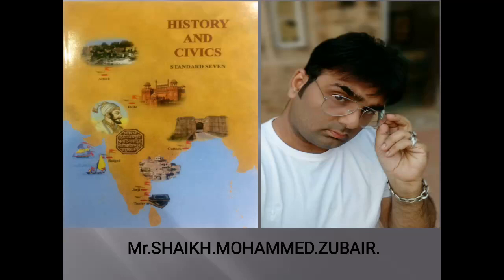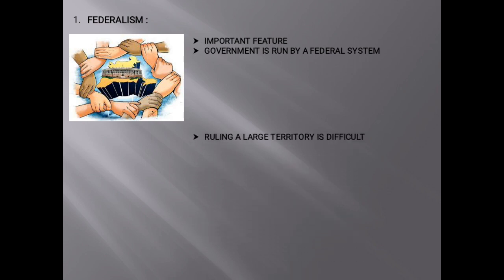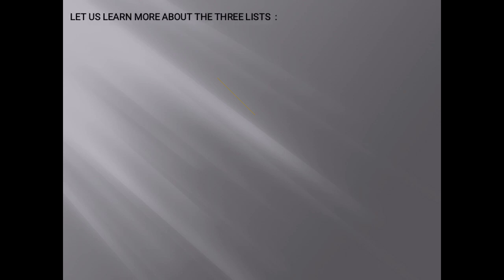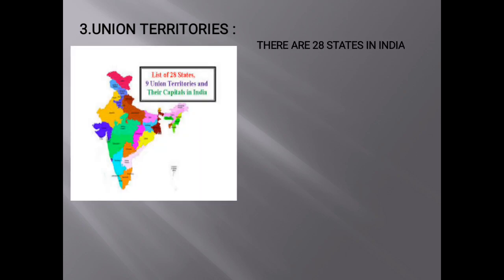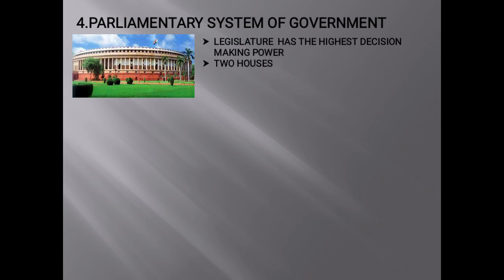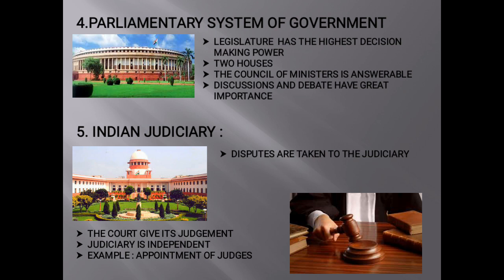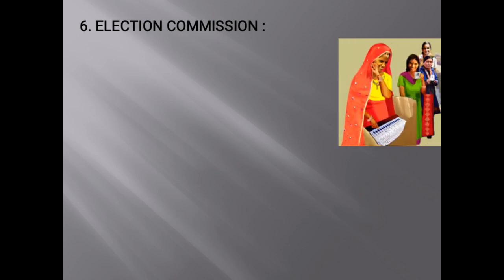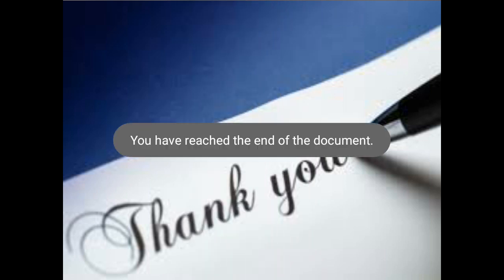Std VII Civics Chapter 3 - Features of the Constitution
By Mr.Shaikh Mohammed Zubair